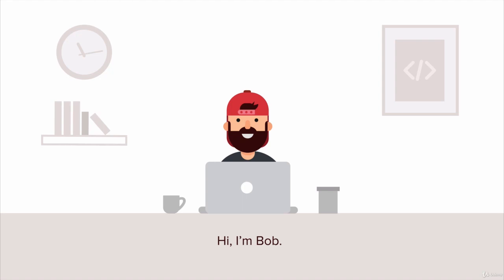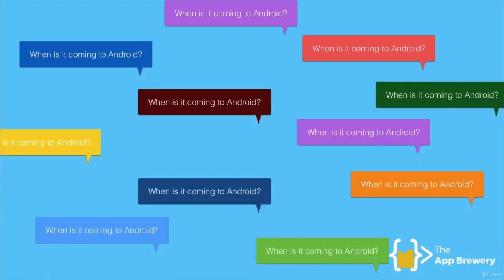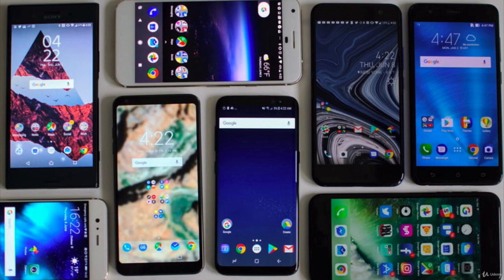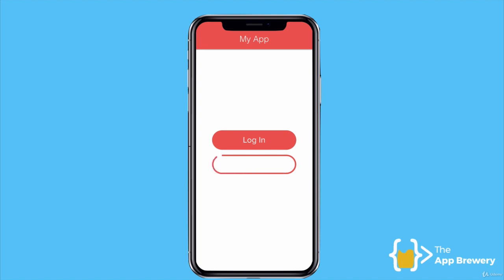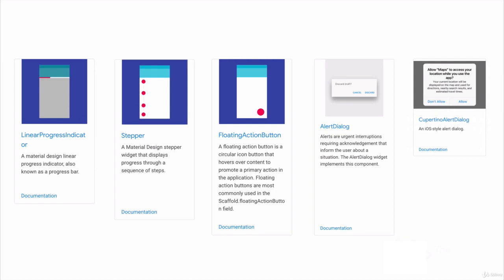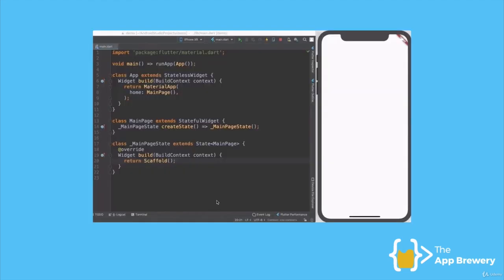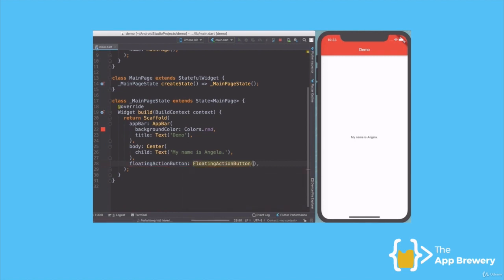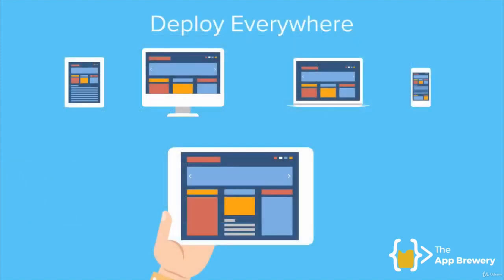The Complete Flutter Development Boot-camp with Dart | What is Flutter?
The Complete 2021 Flutter Development Boot-camp with Dart |
Welcome to the Complete Flutter App Development Bootcamp with Dart - created in collaboration with the Google Flutter team.

Now includes a brand new module on Flutter State Management!

Our complete Flutter development bootcamp teaches you how to code using Dart and build beautiful, fast, native-quality iOS and Android apps. Even if you have ZERO programming experience.

I'll take you step-by-step through engaging and fun video tutorials and teach you everything you need to know to succeed as a Flutter developer.

The course includes 28+ hours of HD video tutorials and builds your programming knowledge while making real world apps. e.g. Whatsapp, QuizUp and Yahoo Weather.

By the end of this course, you will be fluently programming in Dart and be ready to build your own Flutter apps and become a fully fledged Flutter developer.

You'll also have a portfolio of over 15 apps that you can show off to any potential employer.

    Over 28 hours of HD 1080p video content, everything you'll ever need to succeed as a Flutter developer.

    Building over 15 fully-fledged apps including ones that use Firebase Cloud Firestore, StreamBuilder, ListView, networking, external APIs and much much more.

    $8000+ Flutter development bootcamp course materials and curriculum

From Beginner to Flutter Developer with Just One Course

We know that you're here because you value your time. If you wanted to watch someone program for hours and hours without explaining what they're doing, you'd be on YouTube.

By getting this course, you can be rest assured that the course is carefully thought out and edited. There are beautiful animations that explain all the difficult concepts and we're always on hand to answer student questions.

So by the end of the course, you'll completely understand:

    Fundamental Flutter concepts e.g. Stateful vs. Stateless Widgets, Widget tree, state management, animations, themes and much more.

    Fundamental Dart concepts e.g. lists, maps, enums, loops, futures, streams, mixins, classes, and much more.

    Concepts of Object Oriented Programming (OOP): The type system, variables, functions and methods, inheritance, classes and protocols.

    Control Structures: Using If/­Else clauses, Switch statements and logic to control the flow of execution.

    Data Structures: How to work with collections, such as Lists and Maps.

    Software Design: How to organise and format code for readability and how to implement the Model ­View­ Controller (MVC) design pattern.

    Networking: How to make asynchronous API calls, store and retrieve data from the cloud, and use the JSON format for server communication.

    Data Storage: How to use Firebase Cloud Firestore to act as a backend for your Flutter apps.

    Authentication: How to use log in and register users for your Flutter apps.

    State Management: How to use setState, prop drilling, lifting state up, callbacks and the Provider package to manage app state.